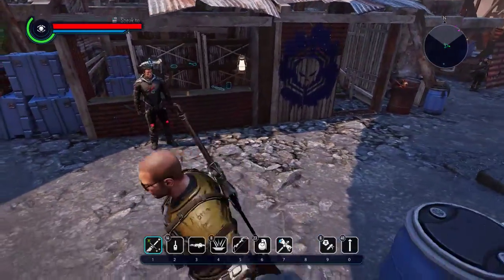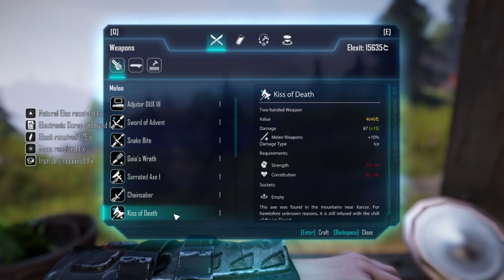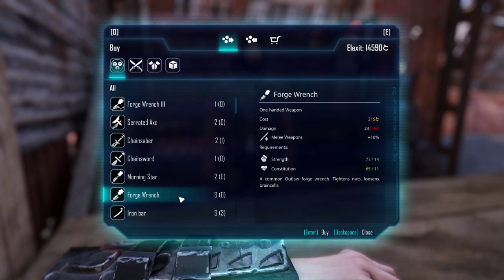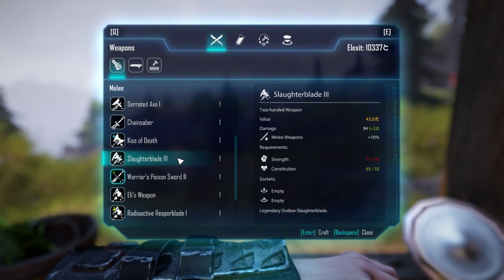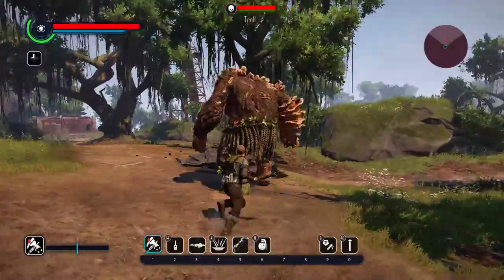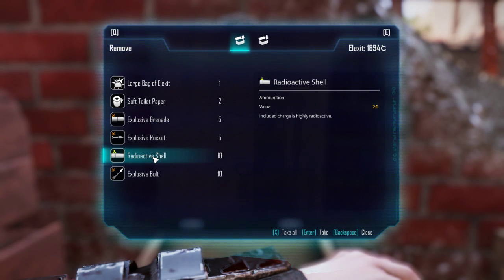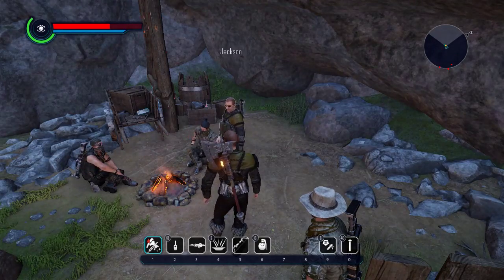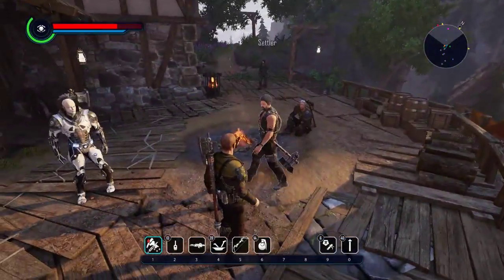ELEX Walkthrough - Part 51 - Outlaw (Ultra Difficulty + All Side Quests + Full Exploration)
ELEX Outlaw Gameplay Walkthrough With Commentary